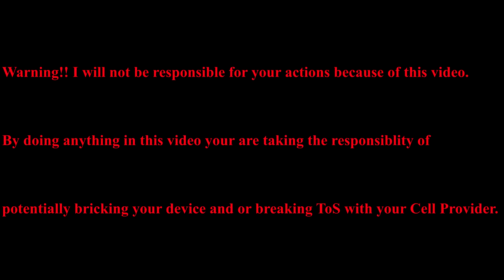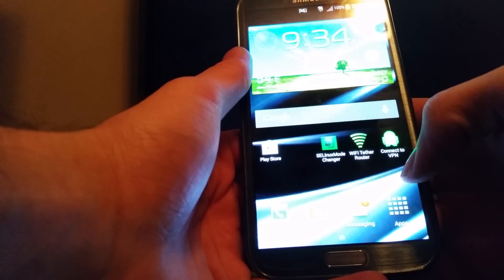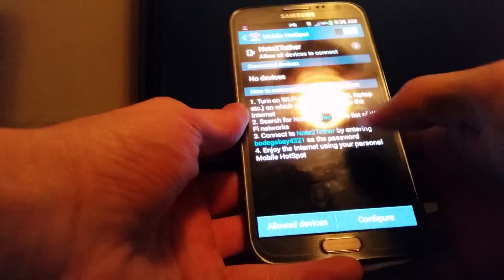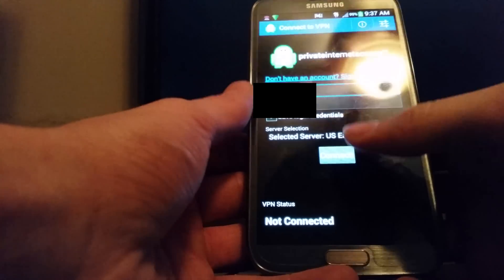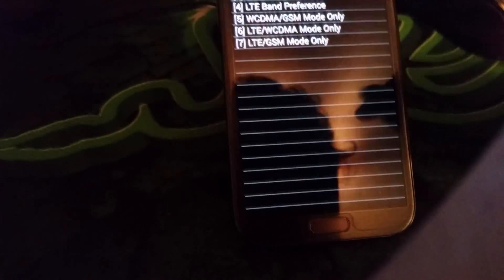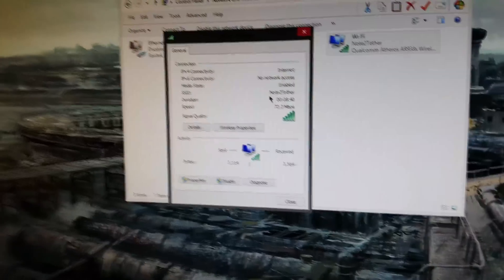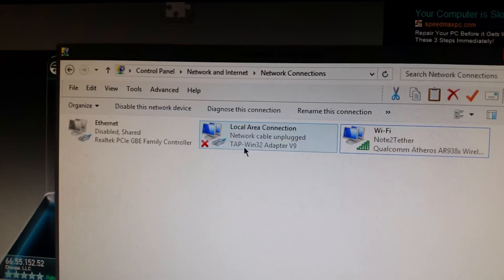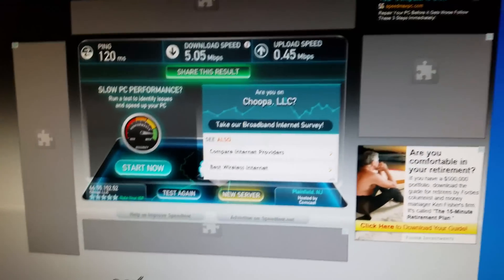How To Wirelessly Tether Unlimited on the Samsung Galaxy Note 2 (T-mobile) 4.3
This video will show you have to tether unlimited with a vpn to advoid t-mobile redirect upsell page on the samsung galaxy note 2.

Here are the links needed

YOUR PHONE MUST BE ROOTED!